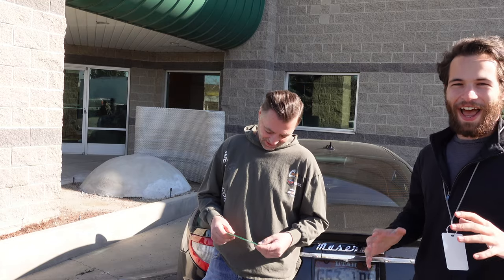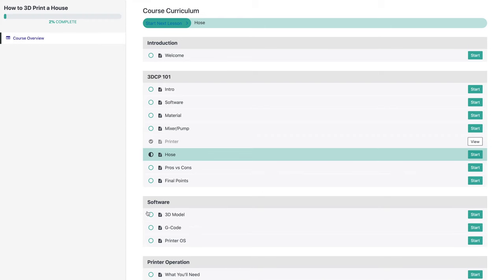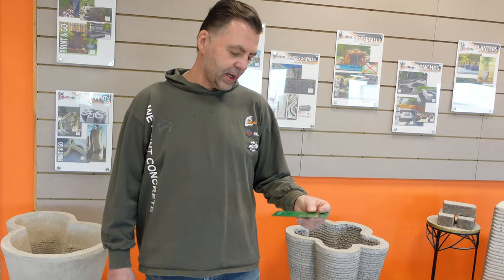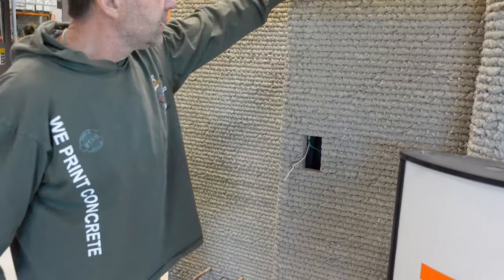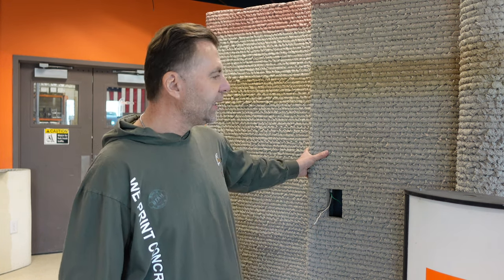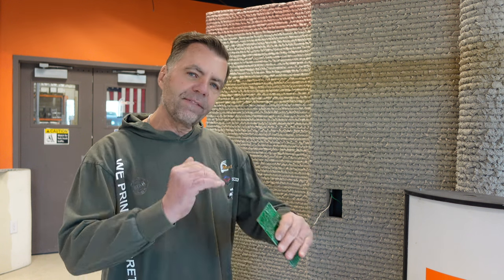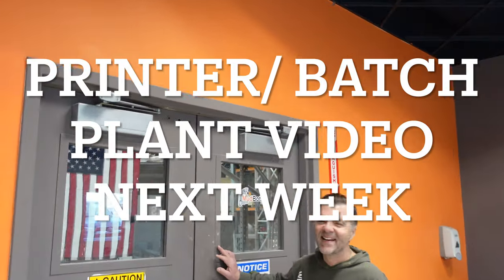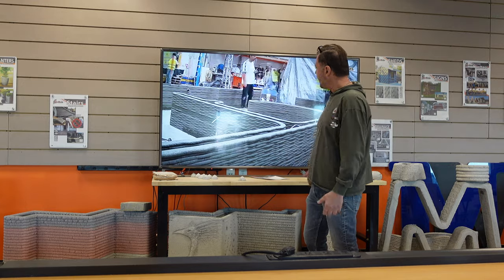You Won't Believe How Many Things You Can Print | Mudbots Concrete 3D Printing Facility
We finally get to check out the Mudbots showroom with James Lyman himself to get an overview of the various technics and strategies a printer operator can use to achieve a variety of finishes and premium features. This video is a great opportunity to broaden your horizons as to what can be printed in concrete. Next week the video will feature the Mudbots printer and batch plant mixer with interviews from multiple Mudbots employees from the engineers to the fabricators. We even get to see some raw Iron Man Mach-1 style batch plant mixers!